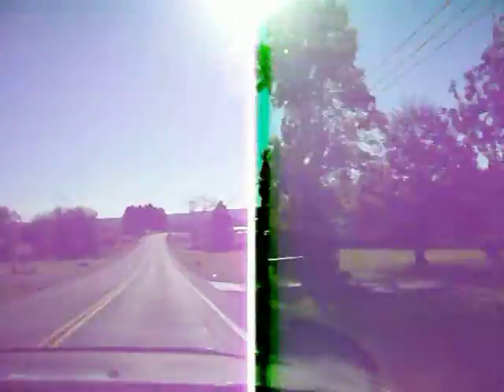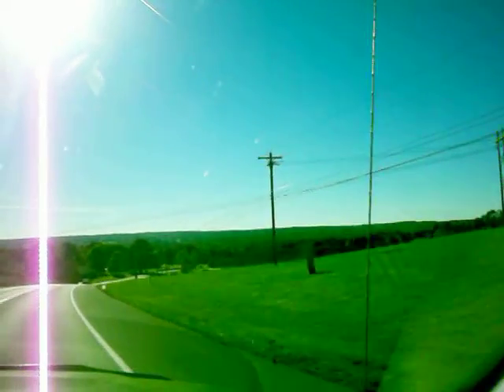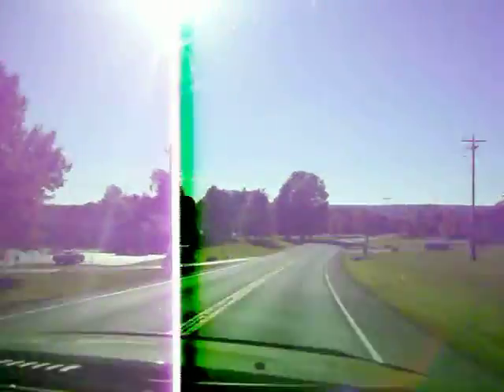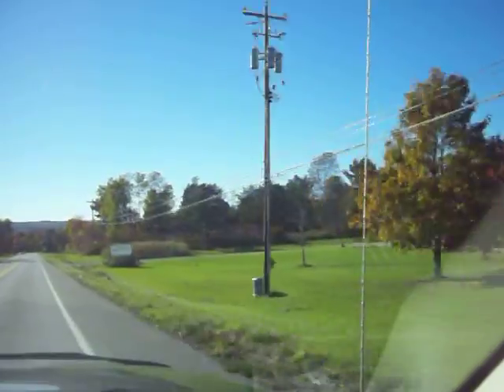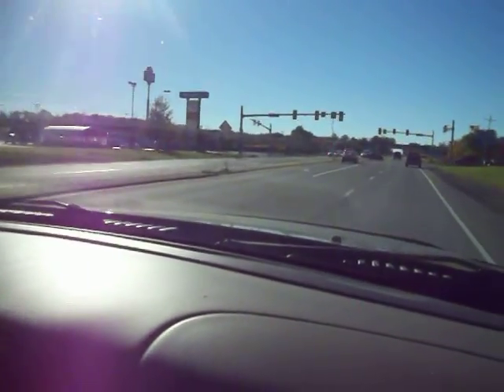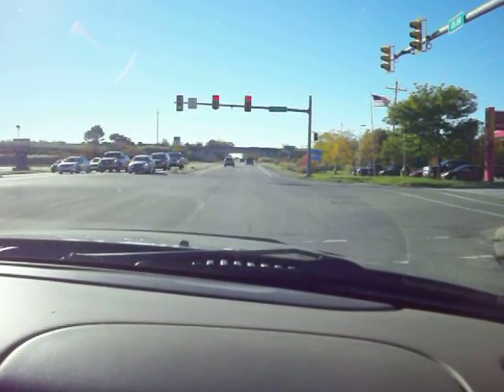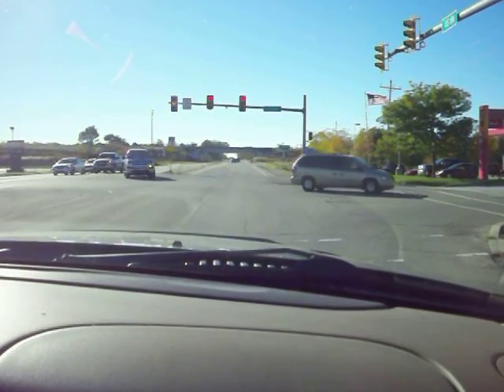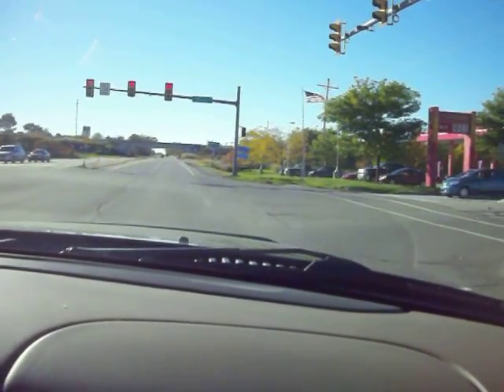Switching To Fall Rt 6N West,Pennslyvaina At The Camp 10 11 15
sunday drive & football & cruisen' the roads interstate & dirt
style going from mentor ohio to spartansburg pennslyvaina